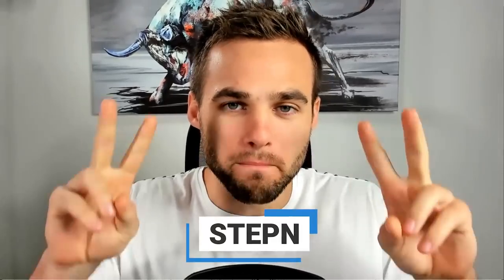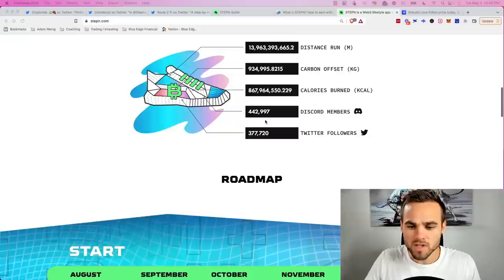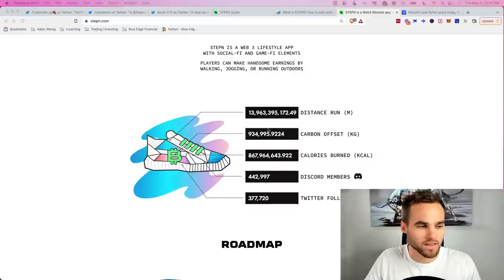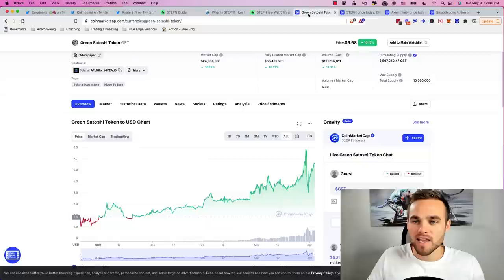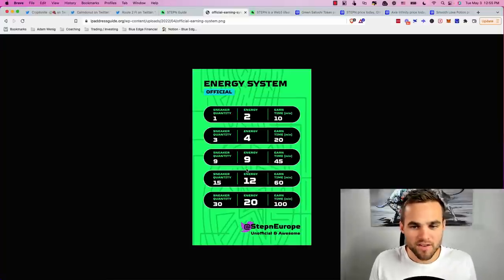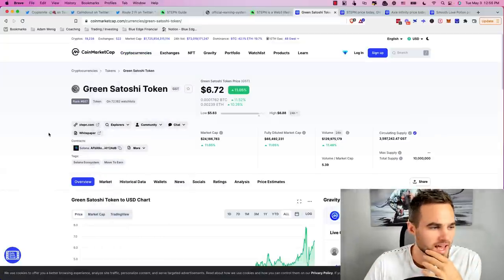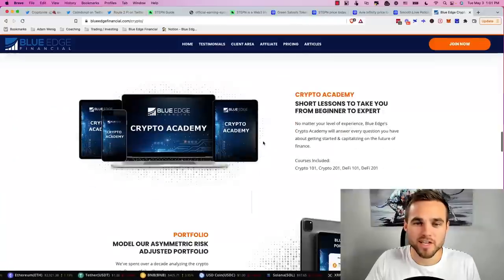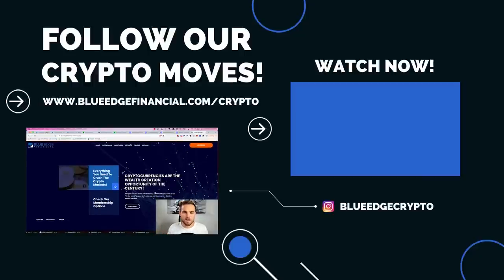STEPN Review | New “Move To Earn” Crypto App Explained & WARNING!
In this video Adam reviews the hot new STEPN crypto app! The stepn app is a new NFT based "move to earn" concept. In this stepn overview, you'll understand how you can earn the gmt token and the gst token for simply walking or running.

This stepn explained video will help you quickly understand everything that you need to know about stepn, the gmt coin, the gst coin, how to properly set everything up, and a word of caution to those looking at investing into the stepn ecosystem.

Timestamps:

0:00 Intro
0:55 What is STEPN?
1:42 How to earn GST & GMT
3:40 How to get started w/ STEPN app
5:00 NFT sneaker types
6:10 Sneaker attributes
7:52 Energy units
8:40 Cost per sneaker?
9:08 How much can you earn?
10:45 Word of warning